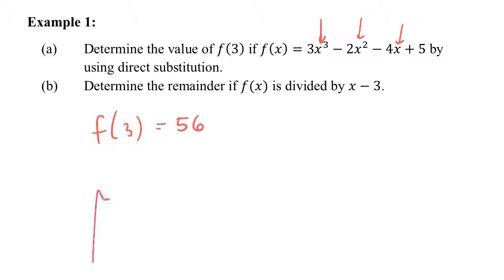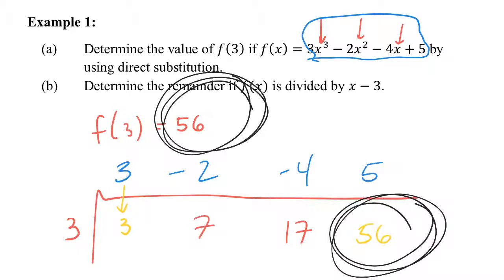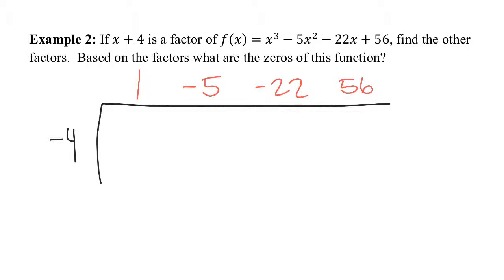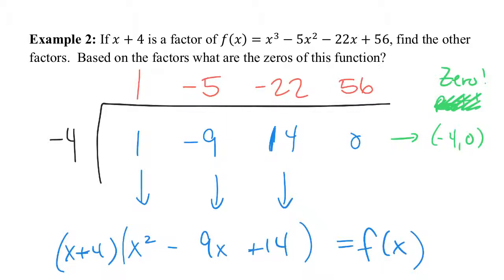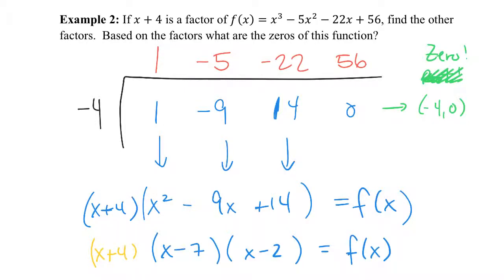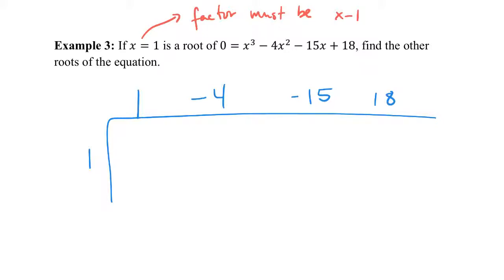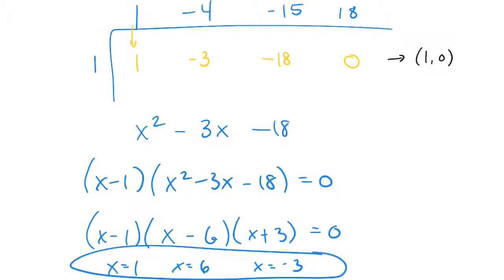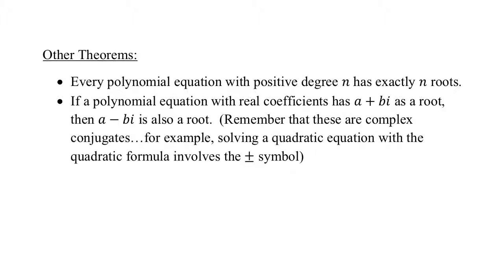8-5 - Remainder and Factor Theorems